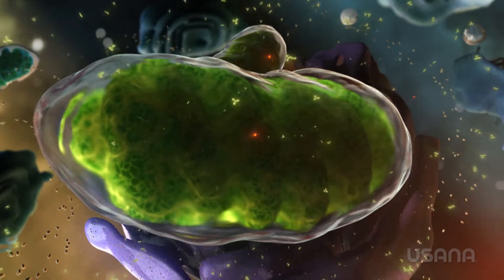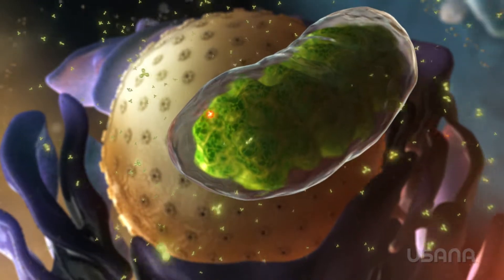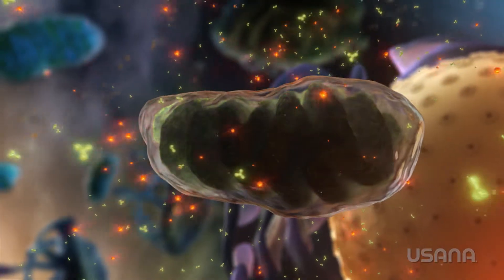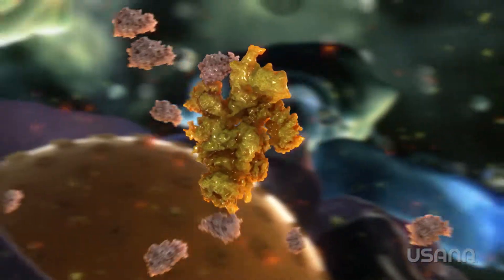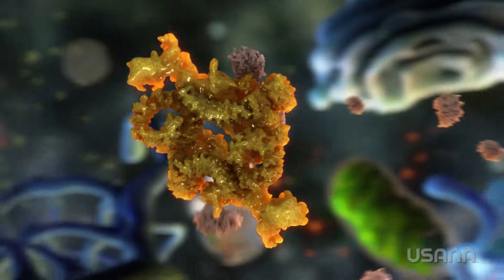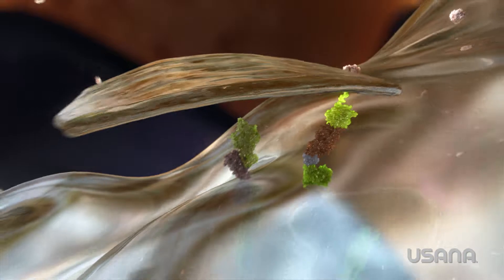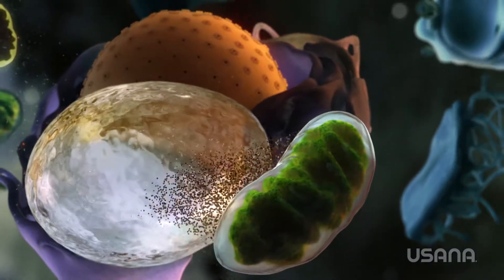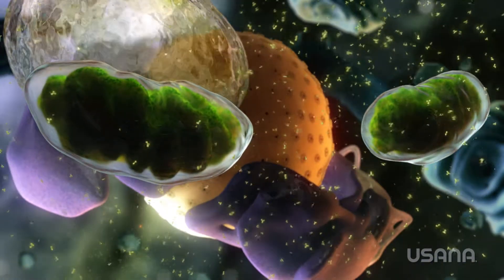InCelligence and the Process of Mitophagy - Mitochondrial Renewal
Try USANA InCelligence Technology®

The CellSentials cellular nutrition system supplies optimal amounts of vitamins, minerals, phytonutrients, and more. The proprietary InCelligence Complex in Vita-Antioxidant goes beyond delivering optimal nourishment to also activate cells’ endogenous antioxidant protection and mitochondrial renewal support.*

This unique combination delivers enhanced support for mitochondrial renewal with nutrients that target the cell-signaling pathway that initiates mitophagy, which breaks down and removes damaged mitochondria left behind in the cell after the production of adenosine triphosphate (ATP), or cellular energy. This helps preserve cellular efficiency for optimum cellular energy production.*

Formulated to not only prevent deficiency diseases, the CellSentials provide advanced levels of micronutrients to retain optimal health and energy levels. The CellSentials are a four-part formula that contain:

* Essential vitamins and minerals;
* Antioxidants;
* Other beneficial building blocks and cofactors for the body;
* A unique InCelligence complex that helps activate the body’s own natural defense and health mechanisms.

*These statements have not been evaluated by the Food & Drug Administration. This product is not intended to diagnose, treat, cure, or prevent any disease.